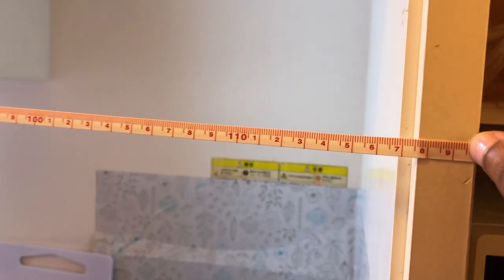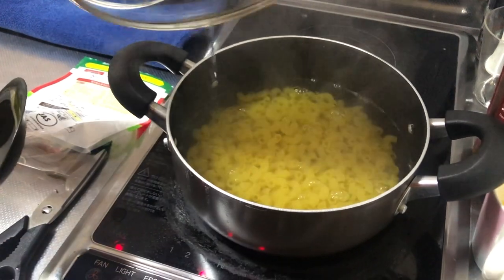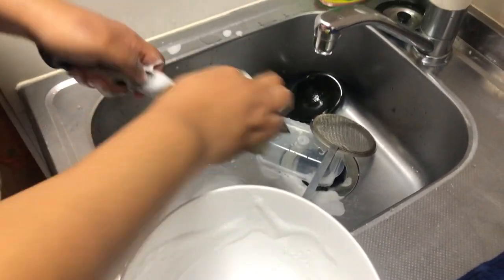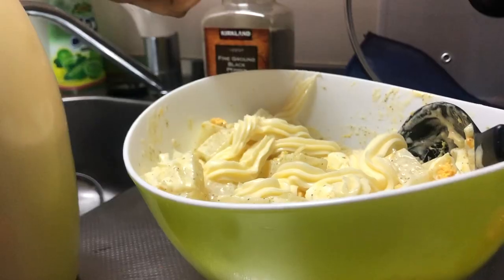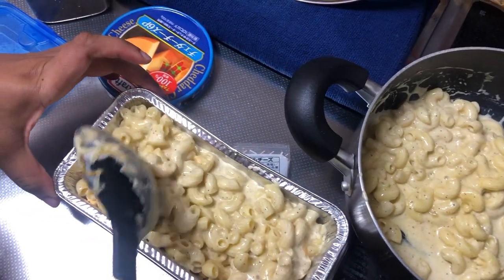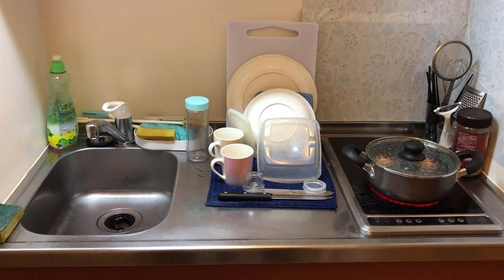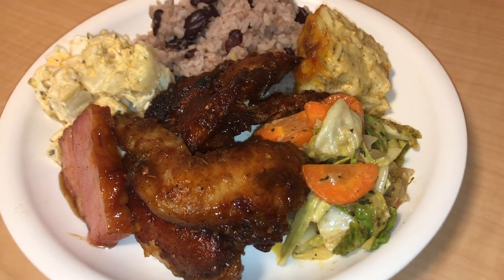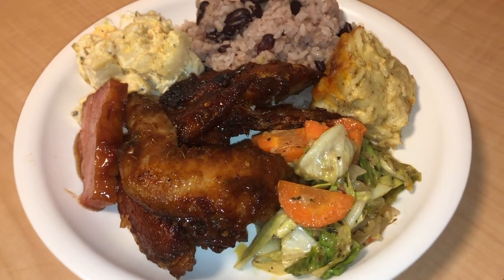Can I cook thanksgiving dinner in this tiny Japanese kitchen? | Japanese kitchen tour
In today's episode of KimDix you will be experiencing the life of living in Japan. In the video you will be able to hear and see the natural sounds of Japan and my tiny kitchen. My Japanese kitchen s 1 meter in length. I however, attempted to cook thanksgiving dinner in my ridiculously small Japanese cooking. What are your thoughts on this small Japanese kitchen? Would you attempt to make thanksgiving dinner in this kitchen?
xoxo Kim

All you need to know about being an expat

Taiwan

Life in Japan vlogs

South Korea vlogs